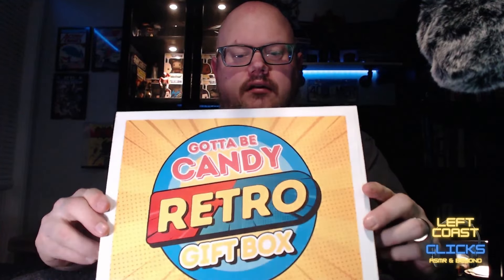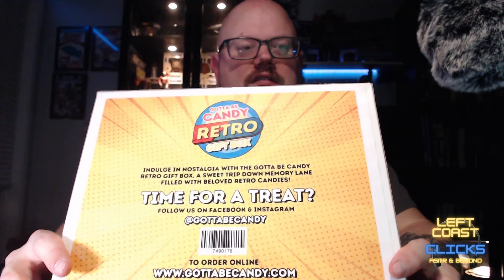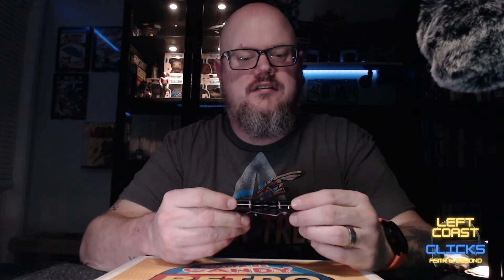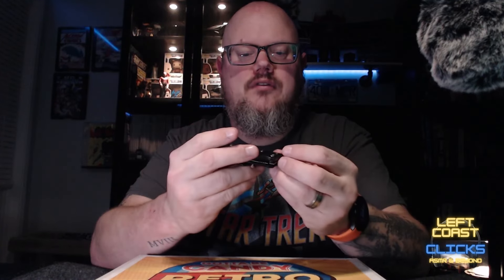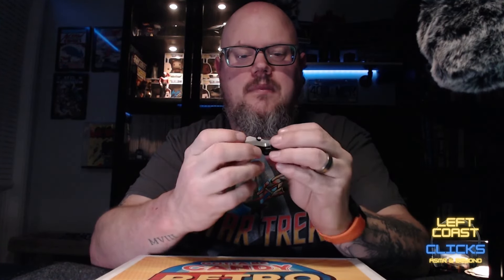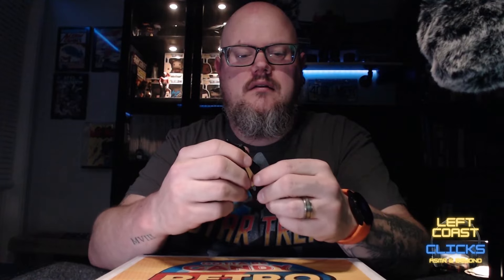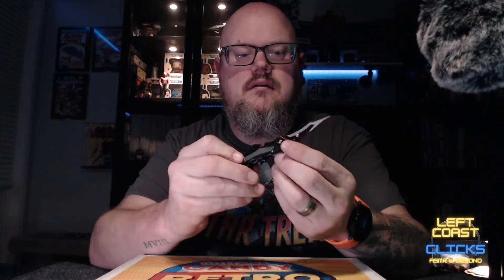Retro Candy Surprise | Whispered ASMR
Today on the Left Coast... I've got a retro candy mystery box that I'm excited to open and try. Hope you'll join me!

ASMR is best consumed with headphones. Video contains intentional ASMR Sounds, including: whispering, eating, mukbang, chewing sounds & packaging.

00:00 - Intro teaser
00:37 - Welcome and Mystery Box Intro
03:08 - Main package opening
03:58 - Big reveal
10:05 - Dots
14:15 - Bottle caps
18:13 - Charleston Chew
22:27 - Pop rocks
25:50 - Razzles
30:17 - Review & Outro

Left Coast Clicks is based on the Left (West) Coast of Canada. Here to help you relax and sleep through kindness & clicks.